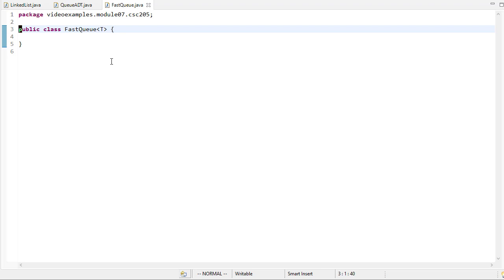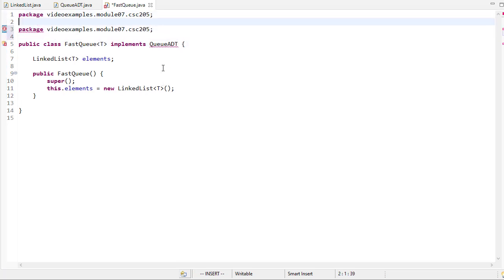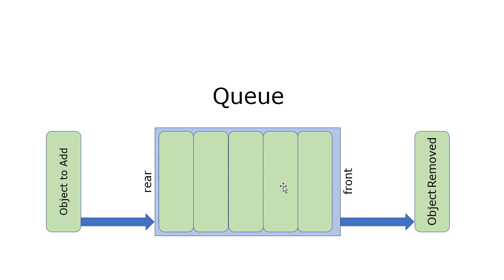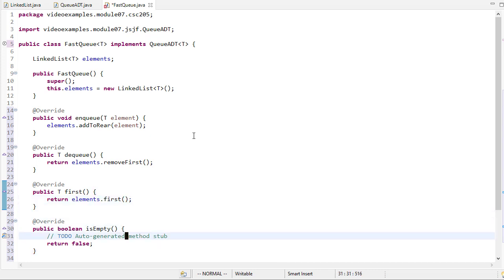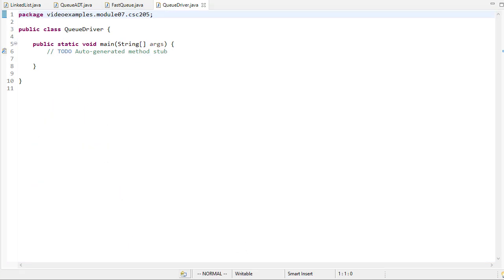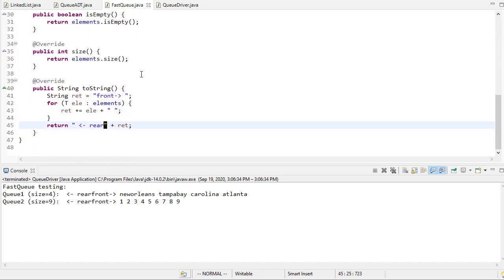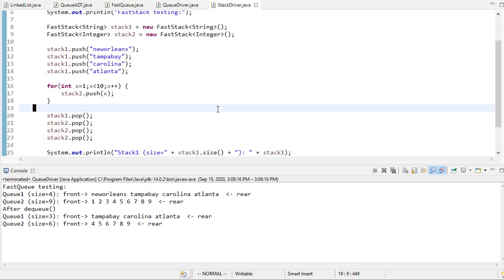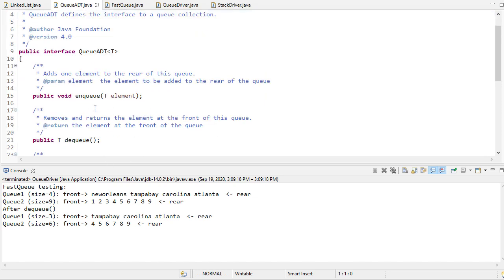Using a Linked List to Implement a Queue in Java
0:08 - Creating the FastQueue class
4:34 - Using the FastQueue class